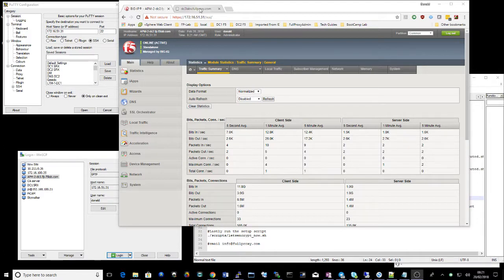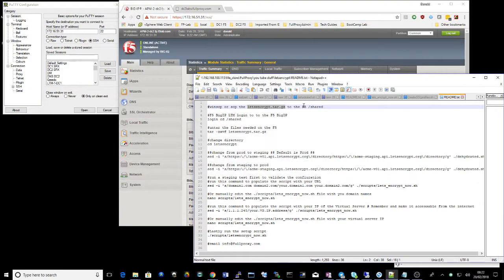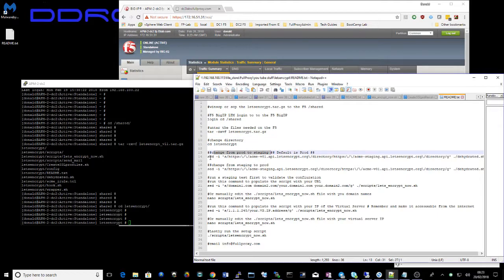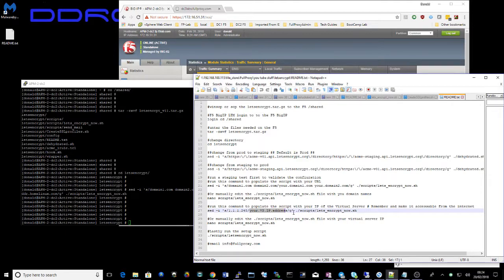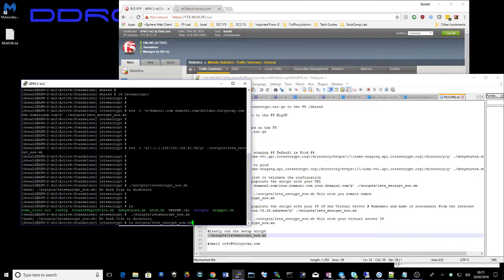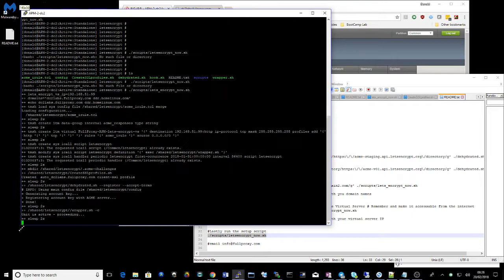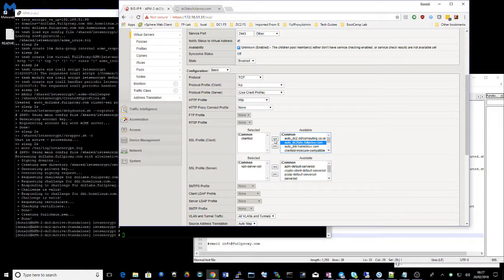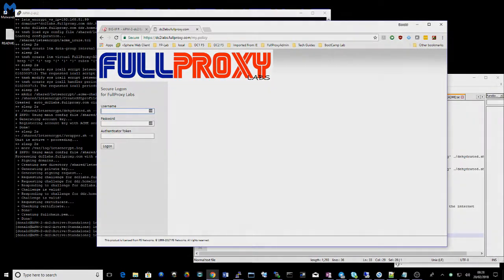Configuring F5 LTM to use Let's Encrypt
Donald Ross demos the Let's Encrypt automated certificate process and talks through a custom script to automate the challenges and certificate deployment.